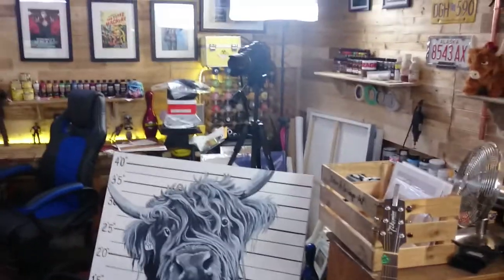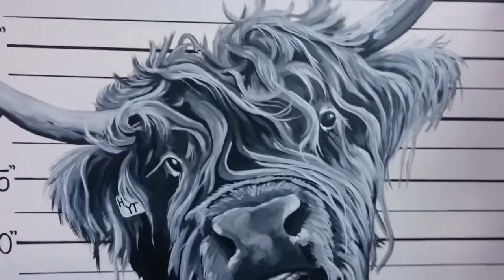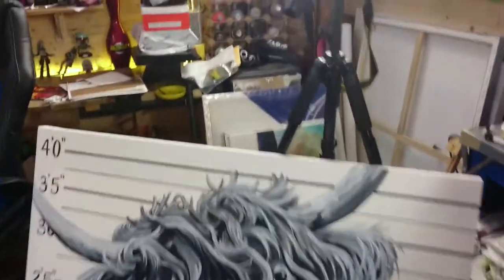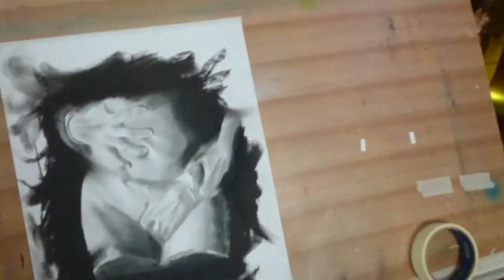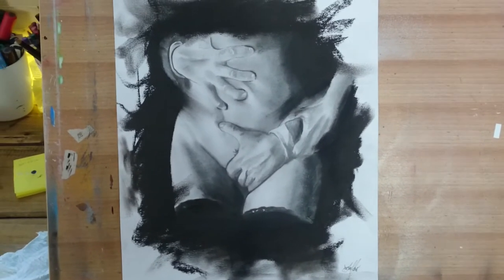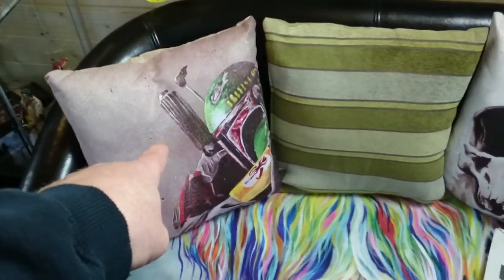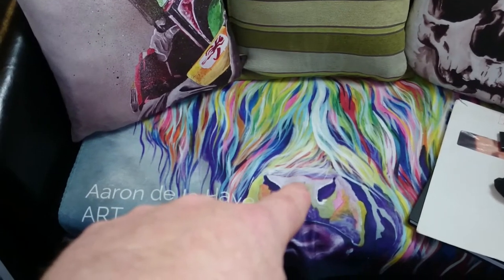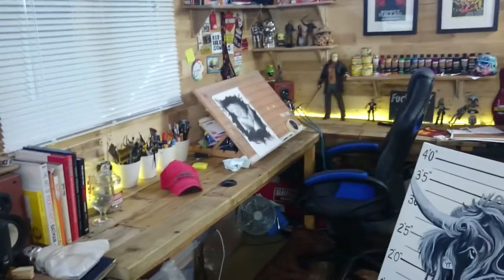Highland cows, cushions and erotic art!!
Some new pieces finished and a quick insight into my range of cushions